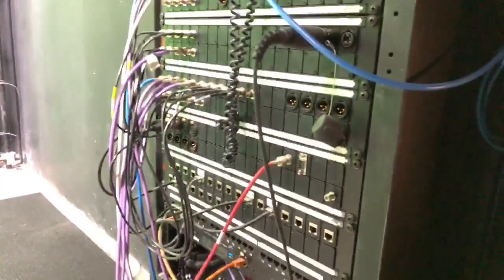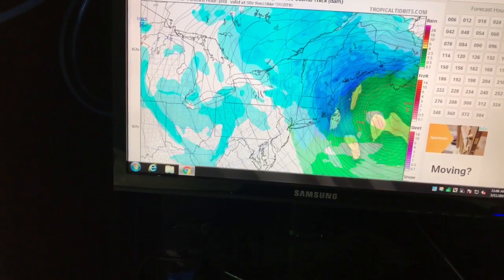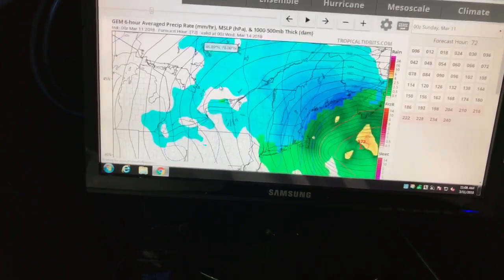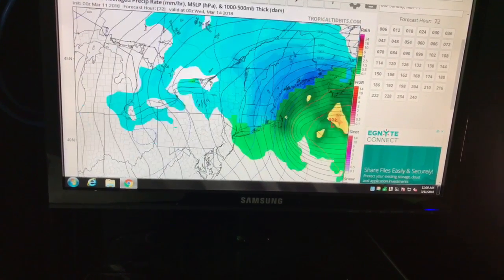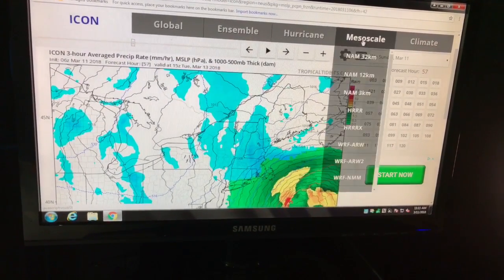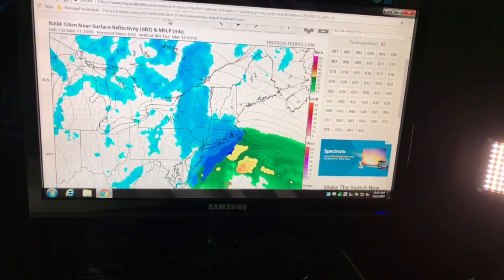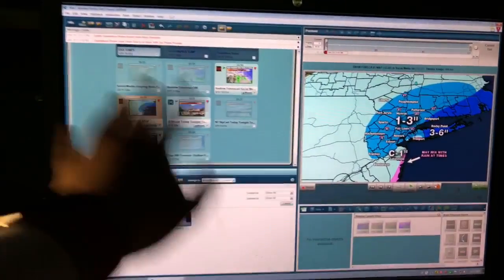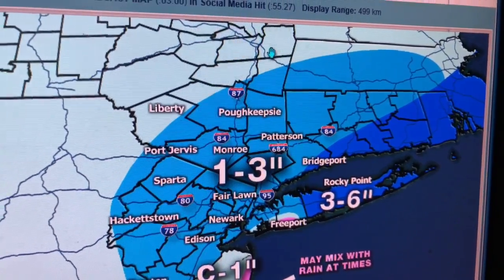Live Weather Update 3/11/18